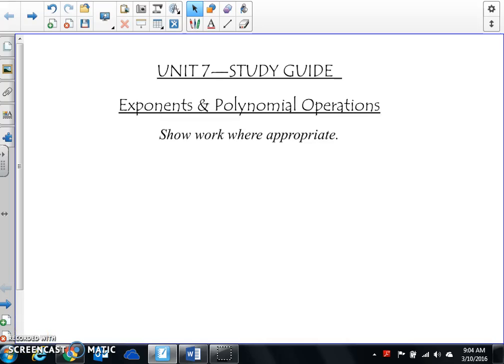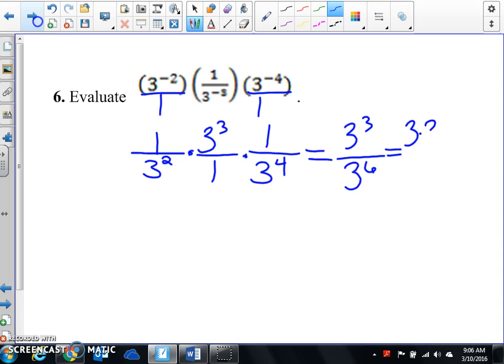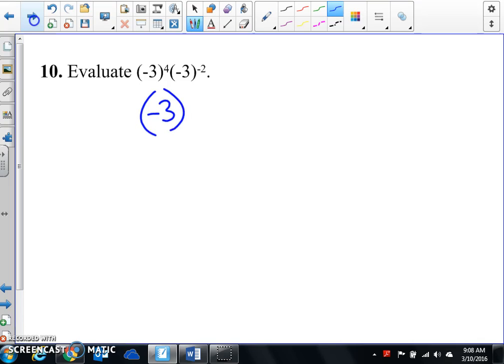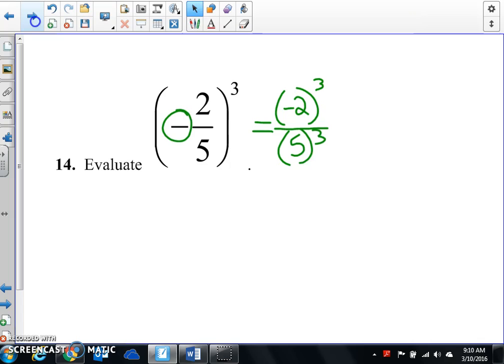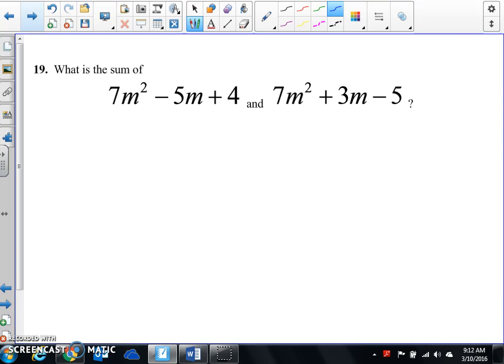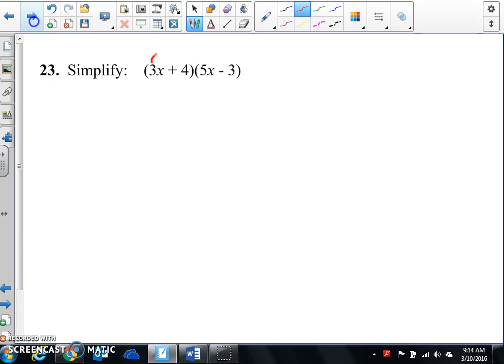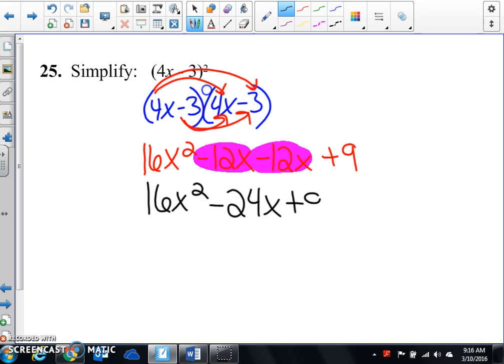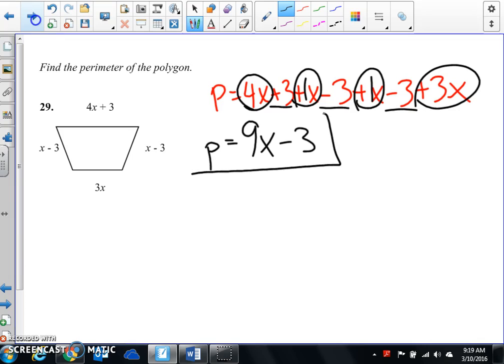Algebra Unit 7 SG part 1